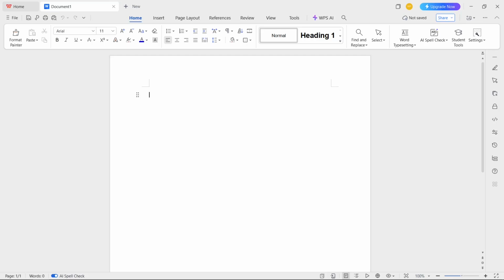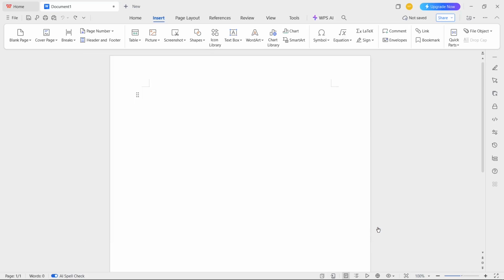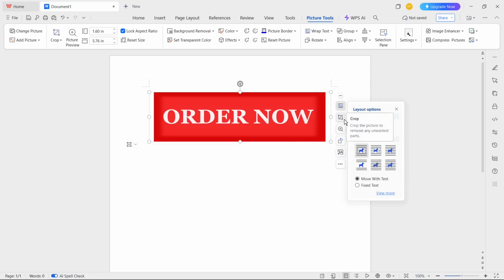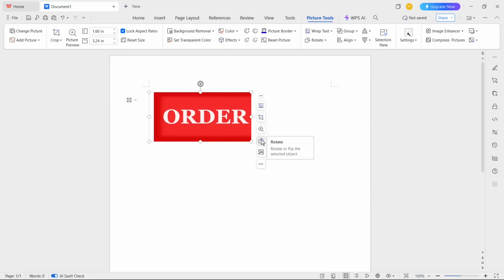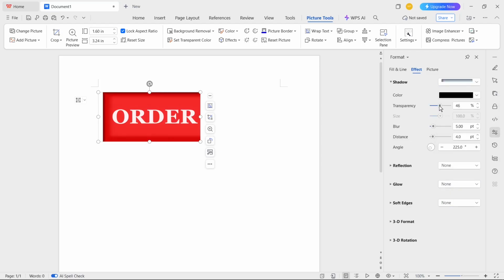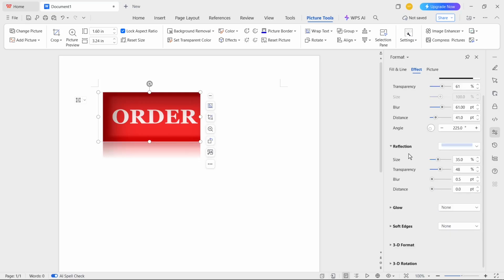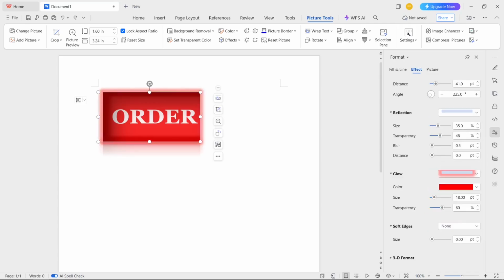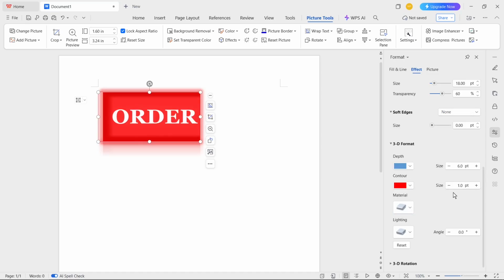How to Edit an Image in WPS Office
Learn how to edit images in WPS Office Writer by resizing, cropping, rotating, and adding effects. Perfect for reports, flyers, and creative documents. Editing images in WPS Office Writer allows you to adjust visuals directly within your document. You can resize, crop, rotate, flip, or apply styles using the Picture Tools tab. With just a few clicks, you can enhance image quality, adjust brightness and contrast, or add borders and shadows — making your content look polished and professional.